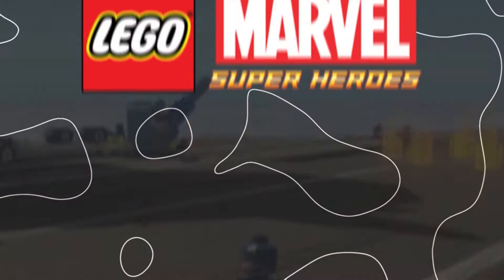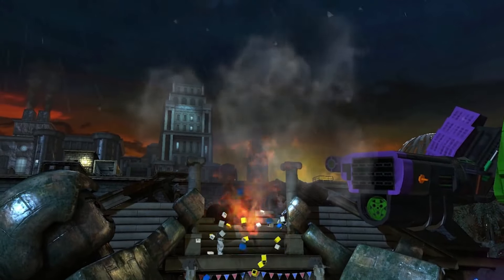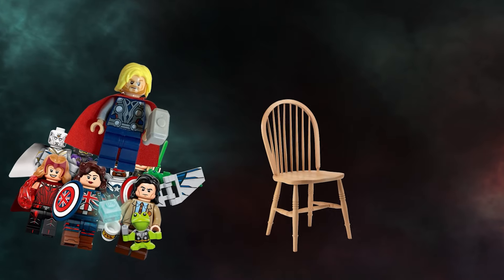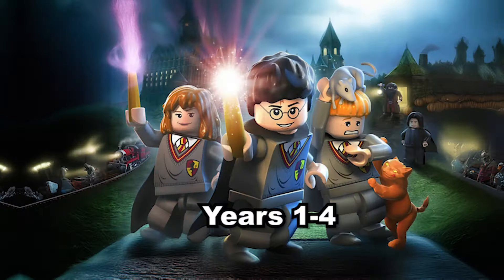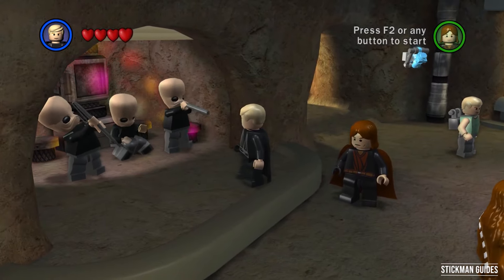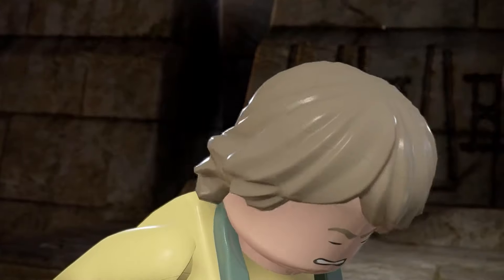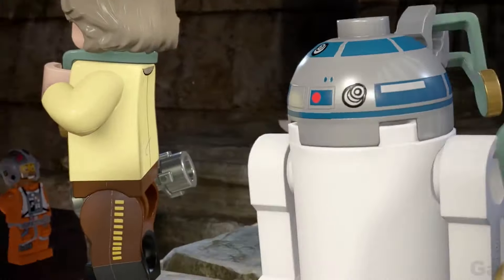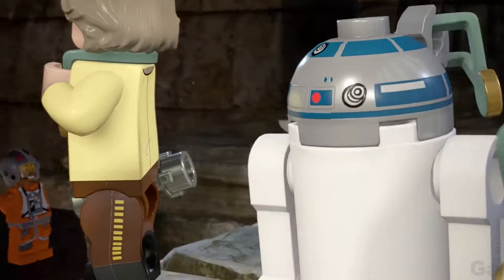BIGGEST Changes in LEGO Video Games!